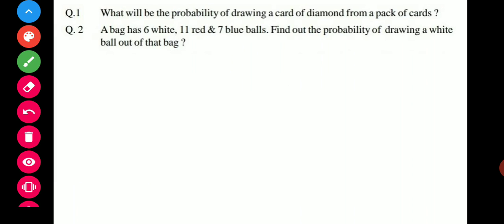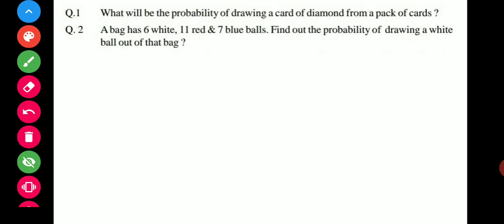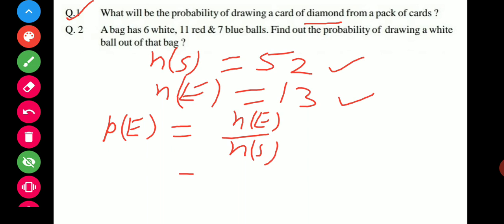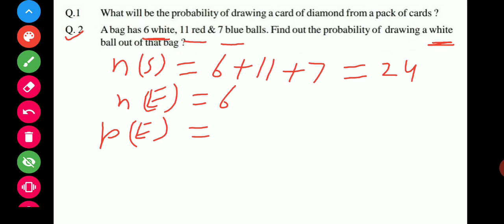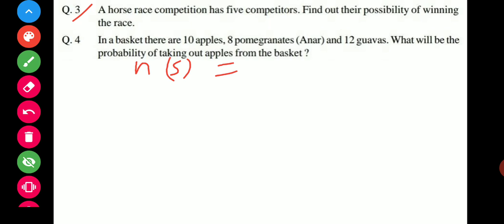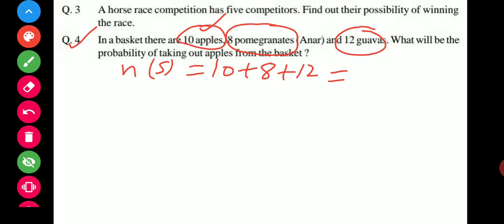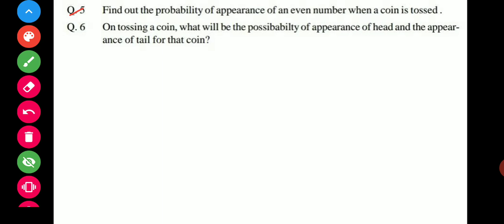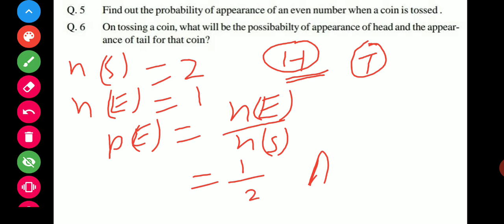Class 8 MATHS statistics exercise 6.3 CG board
With the help of this exercise we can solve the probability problems